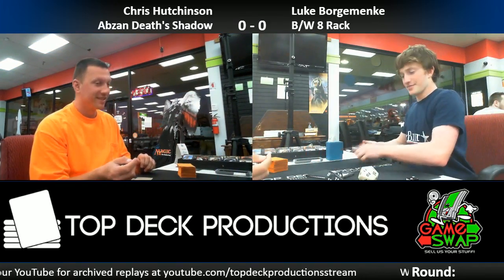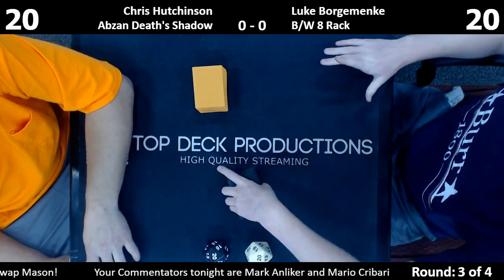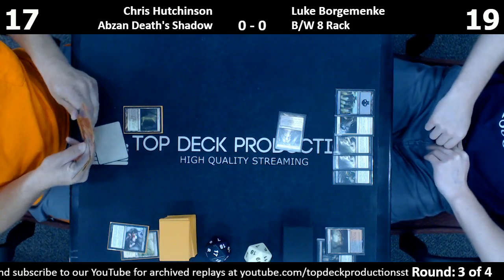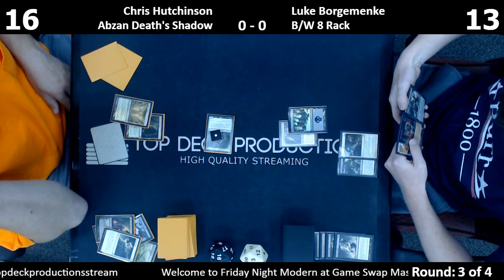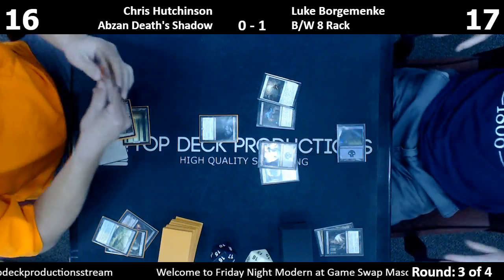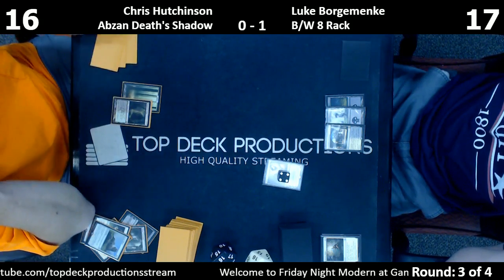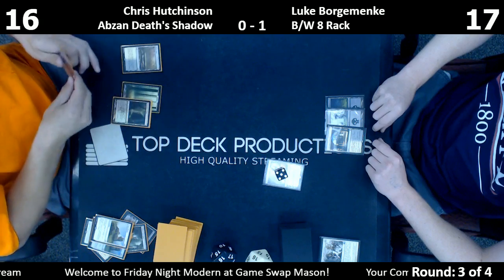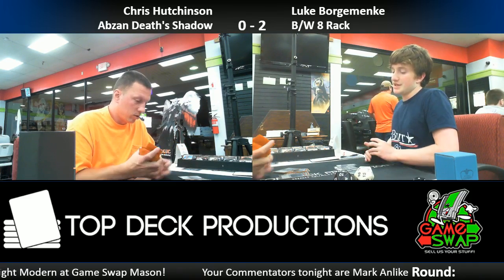Modern FNM w/ Commentary 7/7/17: Hutchinson (Abzan Death's Shadow) vs. Borgemenke (B/W 8 Rack)